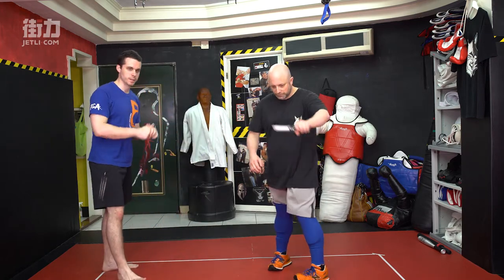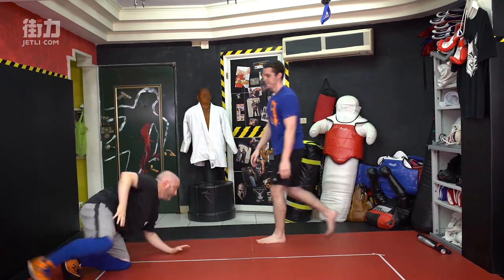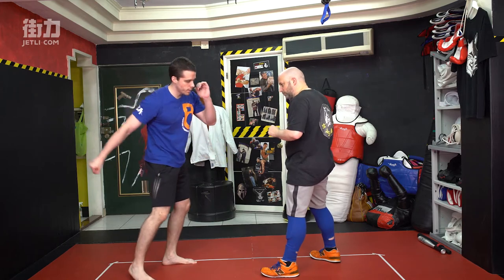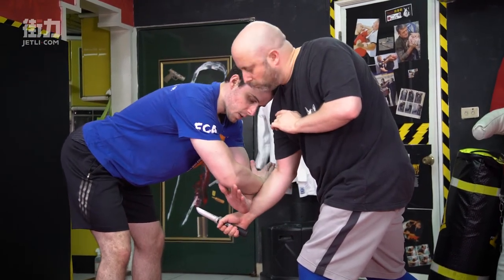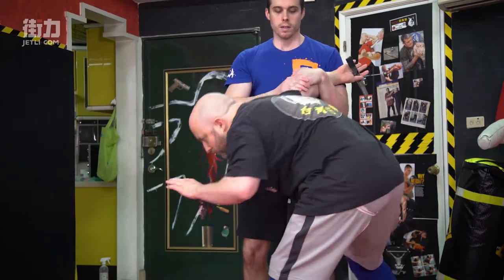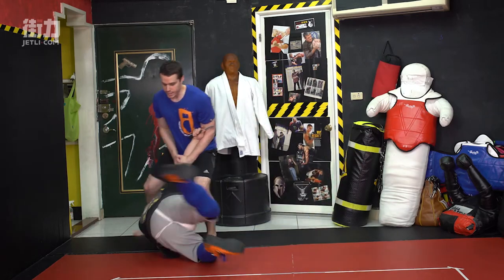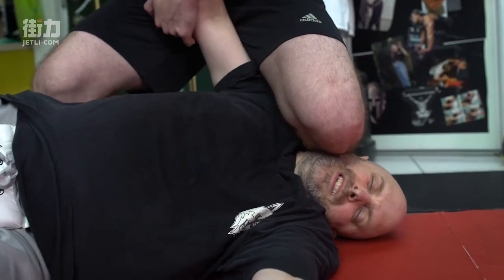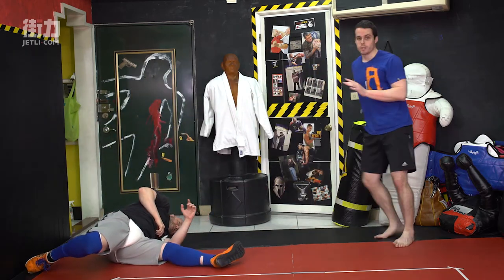Fight Lessons: Defending an Underhand Knife Attack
Today Rob and Gary team up to demonstrate an underhand knife defense, using techniques often found in Israeli martial art Krav Maga.

*Note: This video is an introduction to the technique. To be used effectively, seek an experienced instructor to practice with regularly.